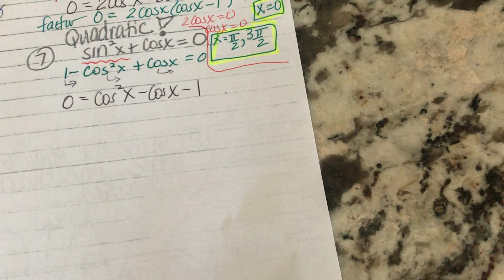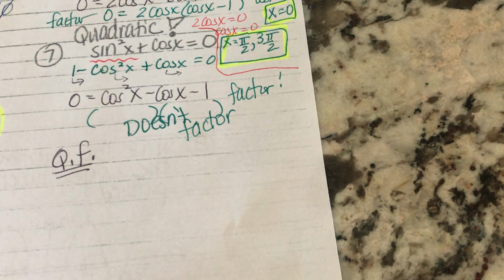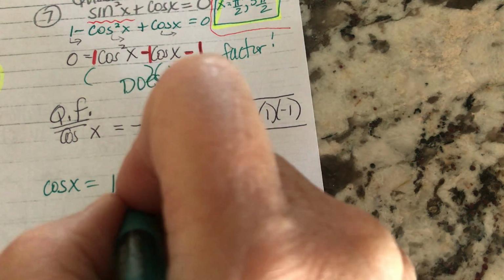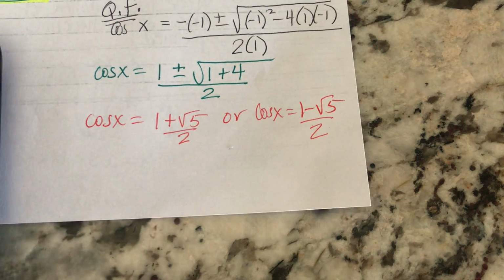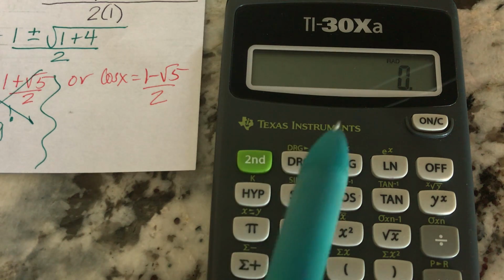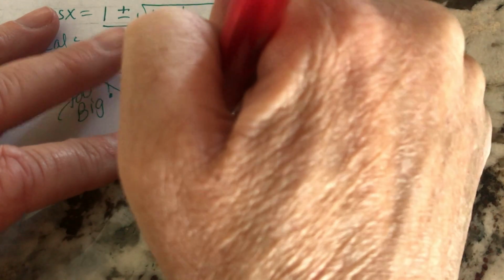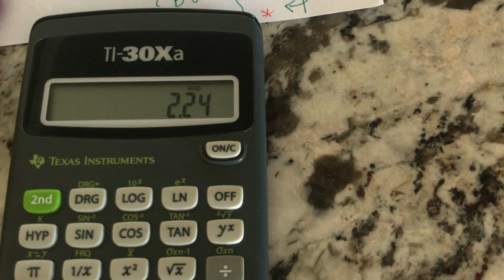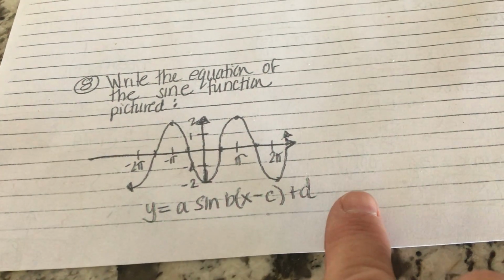Solving trig part 3!